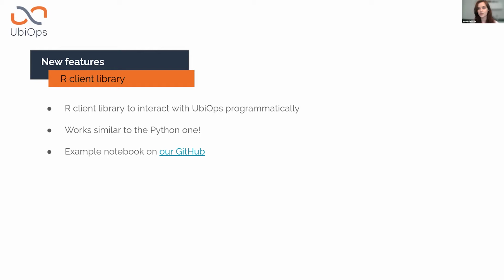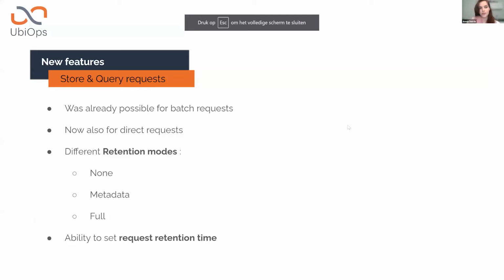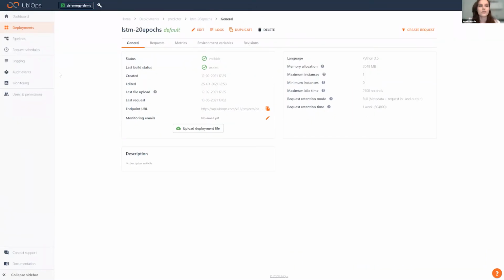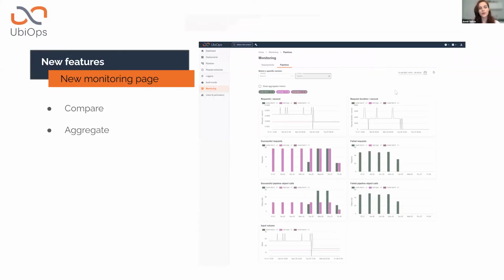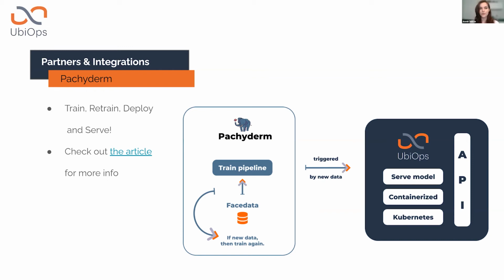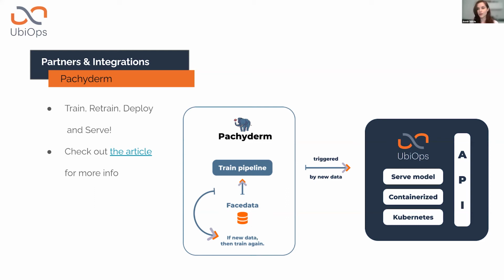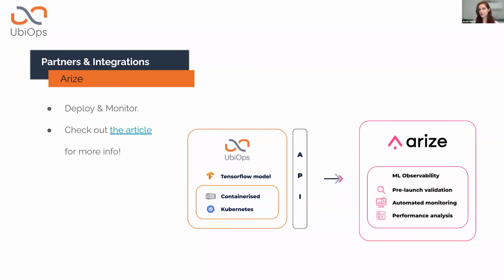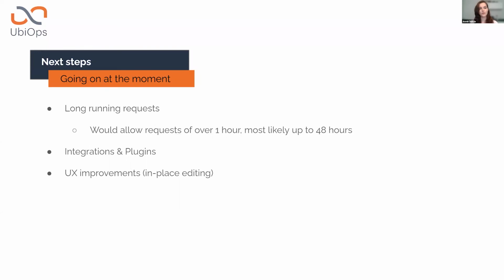UbiOps Monthly - June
Welcome back to the UbiOps Monthly, this time for June's edition!

Today's agenda:
1. UbiOps News
2. Release news update
– Request storage (batch and direct)
– R client library
– Model monitoring page (infra level)

3. Partners and Integrations update
– Train, retrain, deploy and serve with UbiOps and Pachyderm
– Deploy & monitor with UbiOps and Arthur.ai

4. What new features we are working on.

Next month, Thursday the 8th, we are back with another UbiOps Monthly. We hope to see you there again!